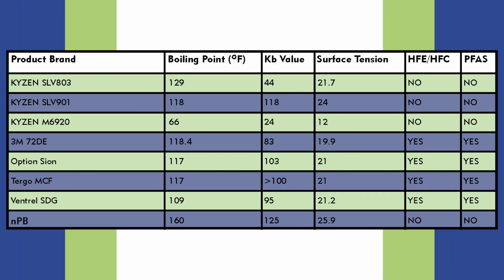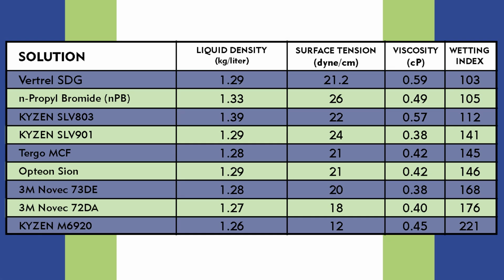Ask Dr. Adam: How Do You Choose the Right Solvent?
Choosing the Right Solvent, simplified, by Dr. Adam Klett, Kyzen’s Director of Science.

In this video, Dr. Adam breaks down the key factors you need to consider when switching to a new cleaning solvent, particularly in response to recent regulatory changes around traditional vapor-degreasing solvents. He covers three important properties: the KB value, which measures the solvent's effectiveness; the Hansen solubility parameters, which help match the solvent to the soil being cleaned; and the wetting index, which determines how well the solvent spreads across the surface.

These concepts help simplify the process of choosing the right replacement solvent. Dr. Adam also stresses the importance of application testing to ensure the new solvent performs effectively on your parts.

0:01 Introduction to Dr. Adam and Choosing the Right Solvent
1:02 The Properties of Cleaning Solvents
1:15 Understanding the KB value
1:47 The Hanson Solubility Parameters
2:29 The Wetting Index Rating